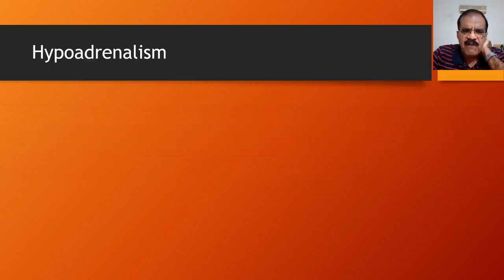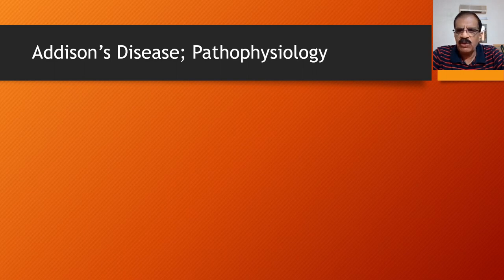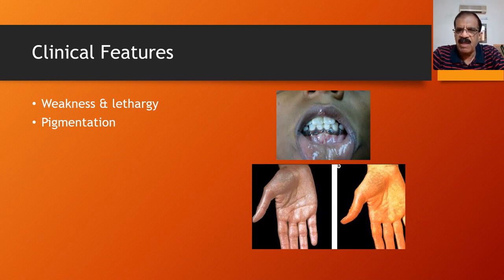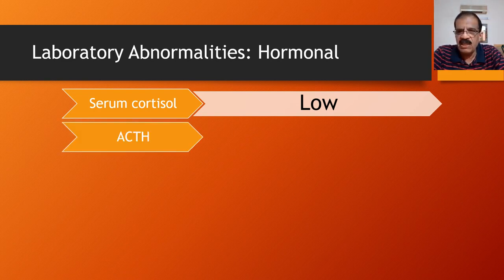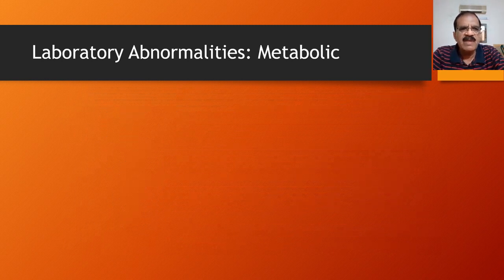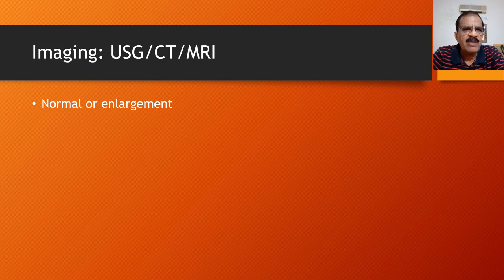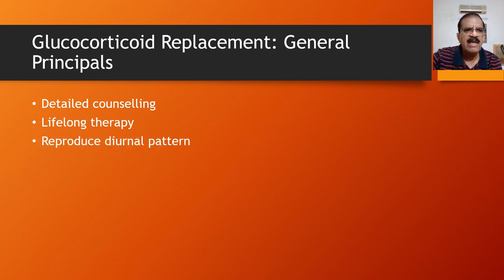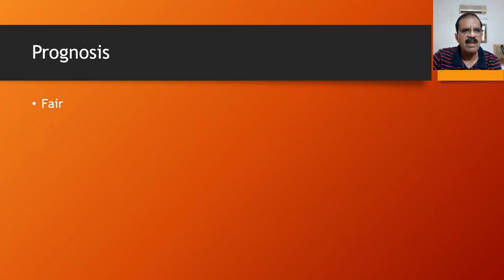Addison's Disease (Primary Hypoadrenalism)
Adrenal cortex produces glucocorticoids, mineralocorticoids and androgens. Any of the many disease processes can damage adrenal gland resulting in deficiency of the hormones. This will causes multiorgan problem and can be diagnosed on the basis of low serum cortisol & high serum ACTH. Approach to the diagnosis and management to this rare but serious condition is discussed in this video. Lifelong hormone replacement therapy is essential.